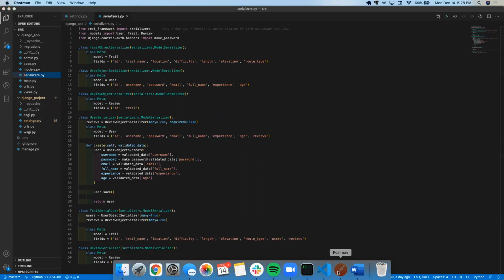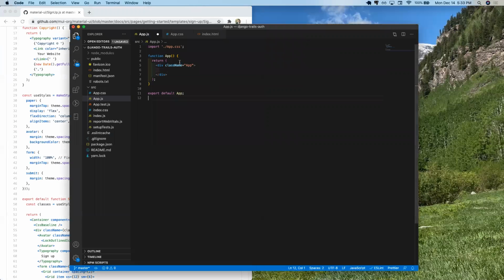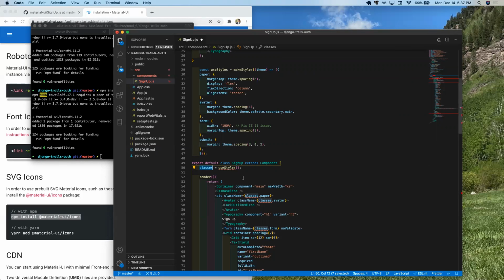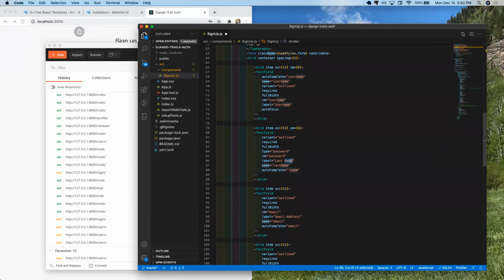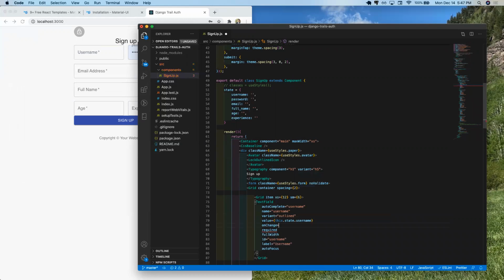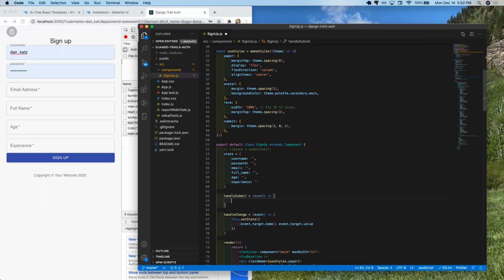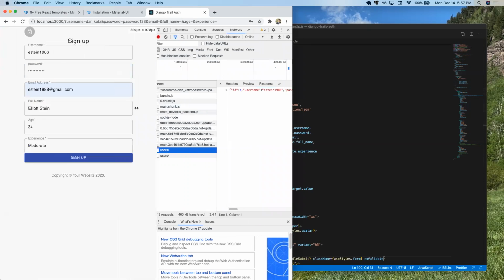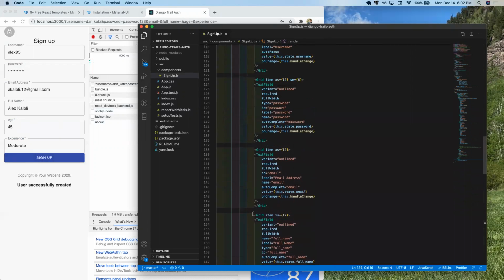How to Do X in Y: React User Sign-up in 35 Minutes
I'll walk you through our first attempt at communication between our BE and FE, with a controlled form through React. Attempts to sign-up/add users to the database with an encrypted password.

Commands:
1. npx create-react-app 'name of app'
2. npm install @material-ui/core
3. npm install @material-ui/icons
4. Create a sign-up component in App.js and import SignUp.js
5. Create a components folder under src folder with a SignUp.js file
6. Bring in source code from Material UI templates
7. Change from functional component to class component
8. Add state that matches User backend fields.
9. Add handleSubmit (POST request to BE) and handleChange (setState to event.target.name) functions
10. Add onSubmit={this.handleSubmit} to form
11. Add value={this.state.fieldName} and onChange={this.handleChange} to all TextFields on form. Ensure name='fieldName' matches BE field name.
12. Attempt sending a successful POST request to backend.
13. Add error handler.